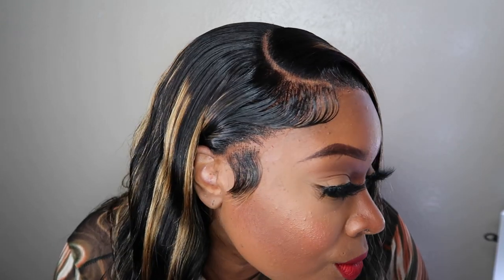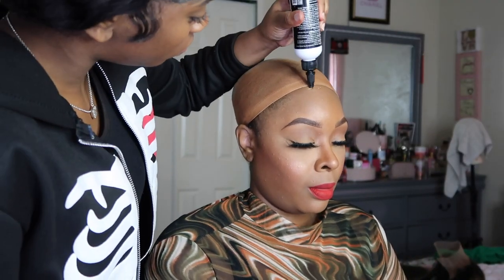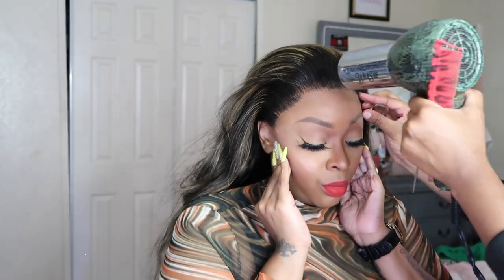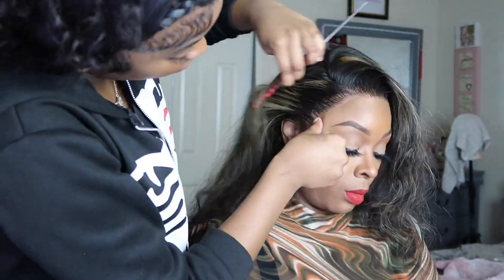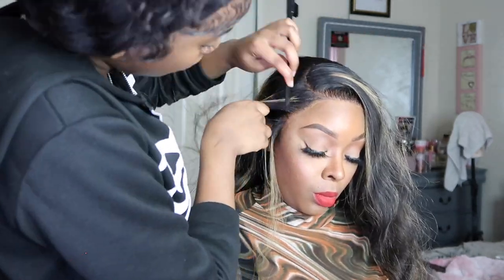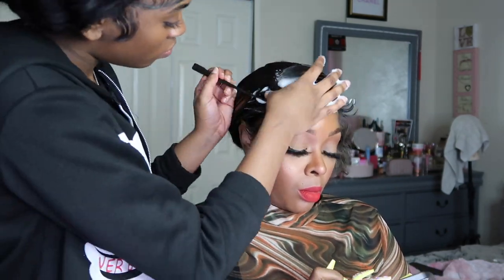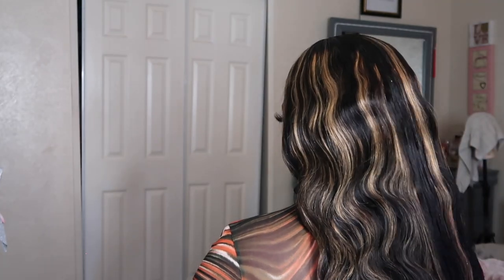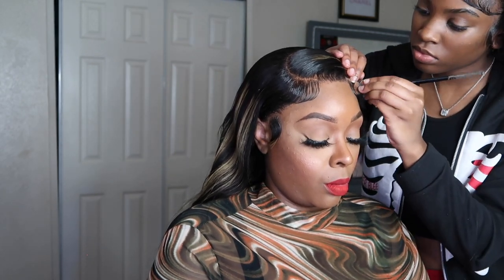START TO FINISH! SIDE PART/BODY WAVE! HERMOSA HAIR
Hair Detail: HD Mix Color 1b/27 Highlight Hair 24inch 220%

Hair Products used in the video

CashAp: $nikkiplatinum